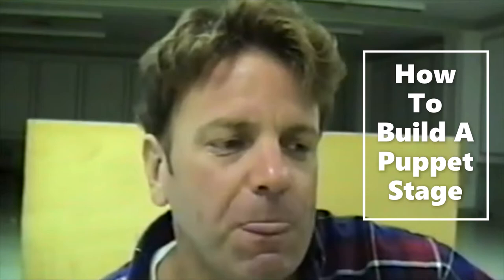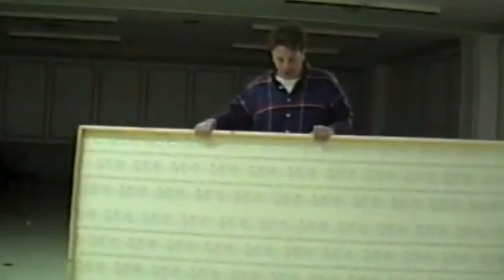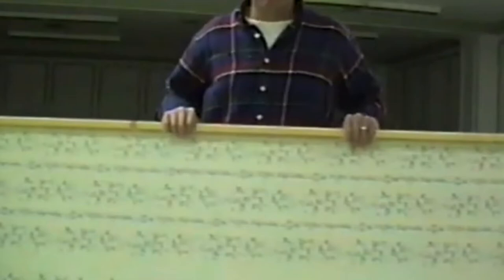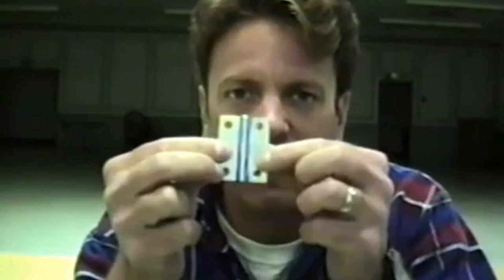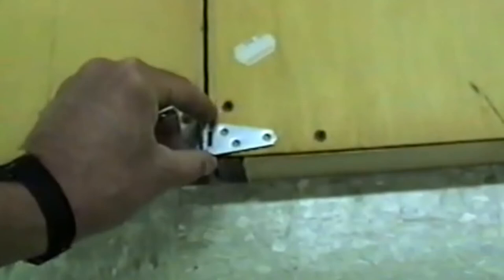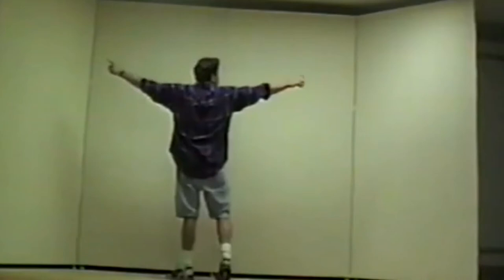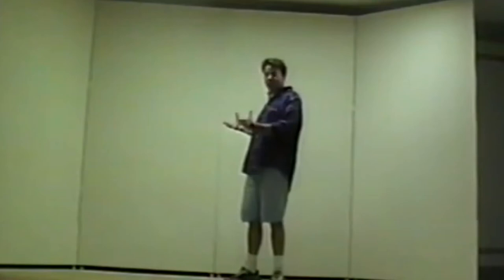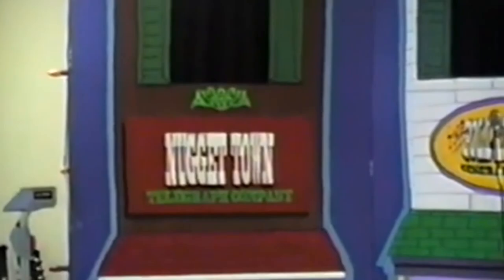How To Build A Puppet Stage/Ministry Backdrop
This video provides a step-by-step process re: how to build a puppet stage and/or a ministry backdrop for children or youth ministries. Included in the video is a gallery of stages/backdrops we have built over the past few decades.